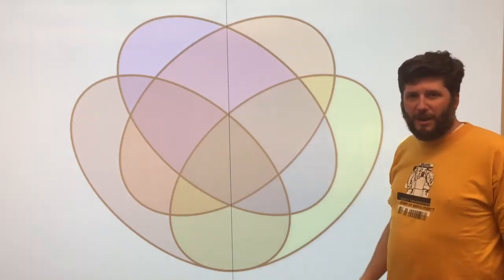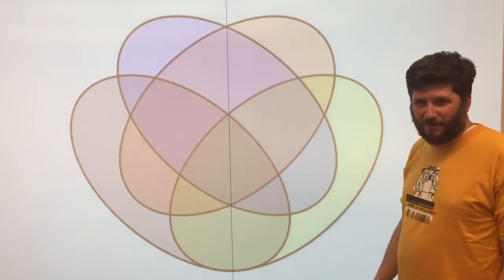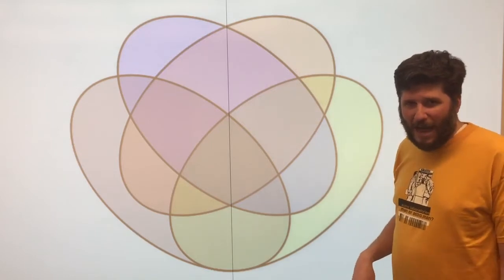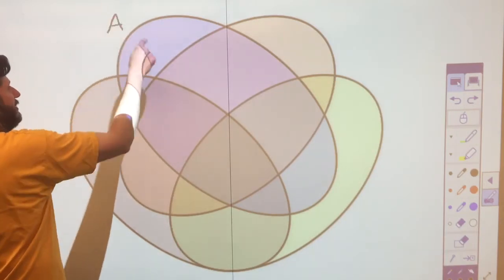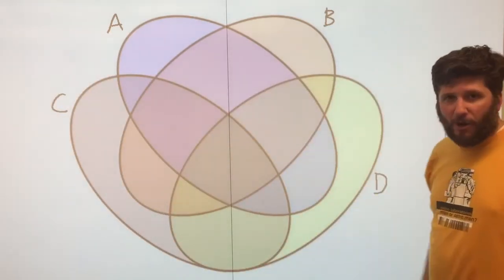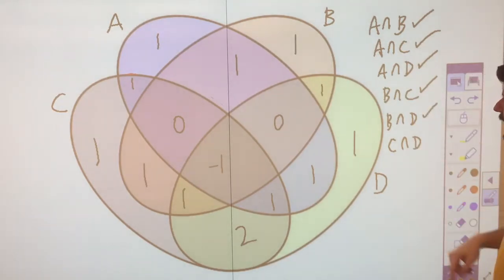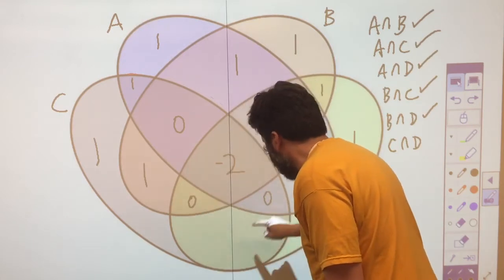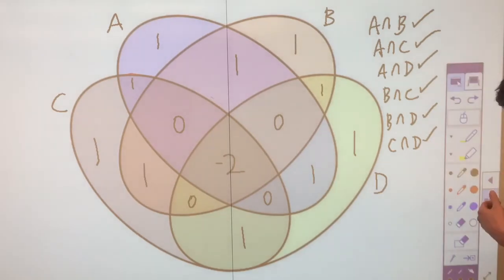4-way Venn diagram, principle of inclusion-exclusion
A demonstration of the principle of inclusion-exclusion for a 4-way Venn diagram.